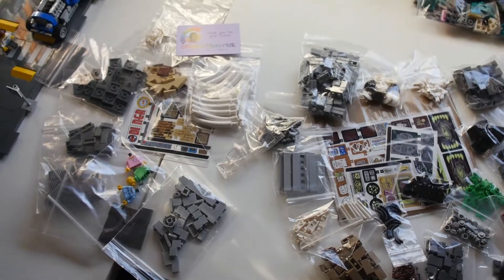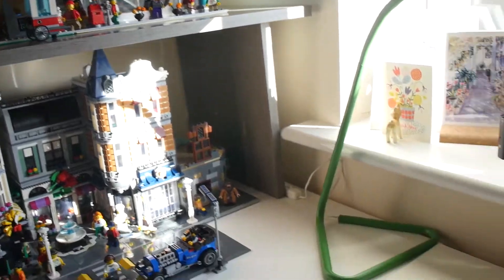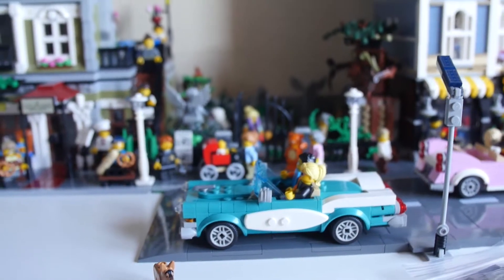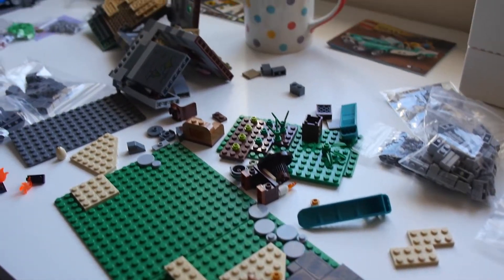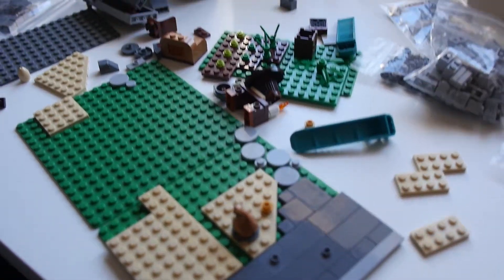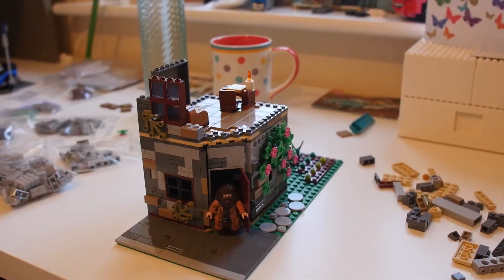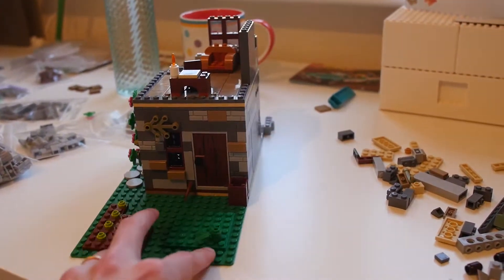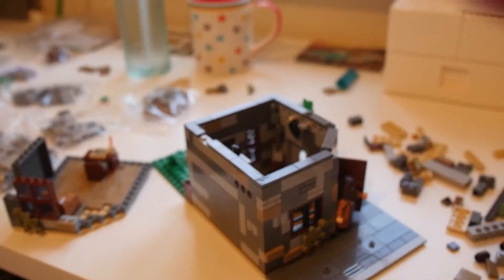Week in the LEGO life & What's in the box? - VLOG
One week late, but here is my Vlog of what I got up to in the last week. From building the Spring Lantern Festival, updating my city and receiving Ninjago City Gardens. It was all systems go.
Hope you enjoy the snippets.

Johanna x